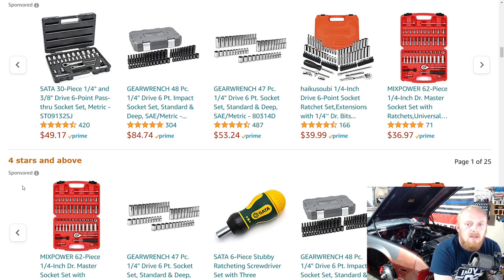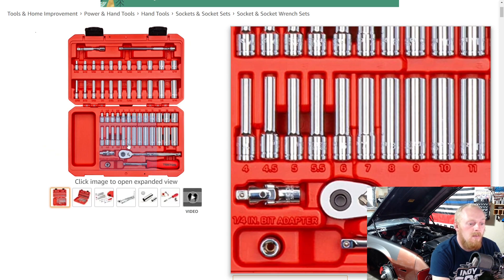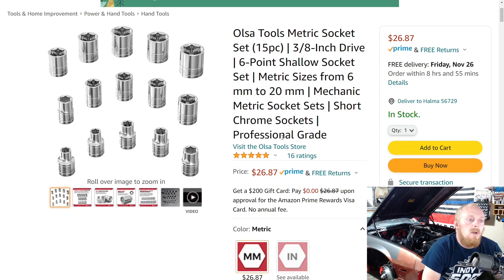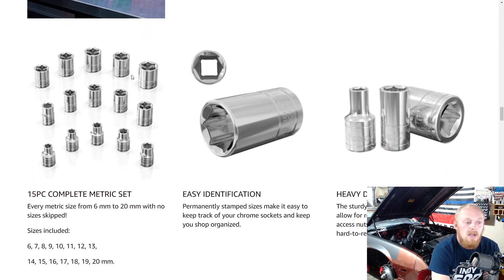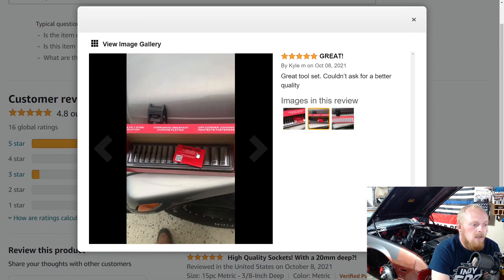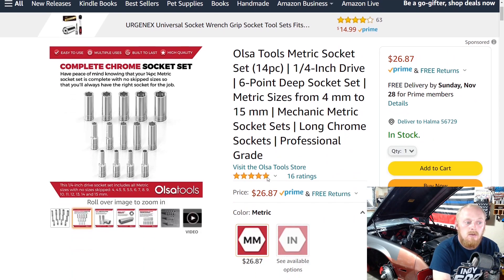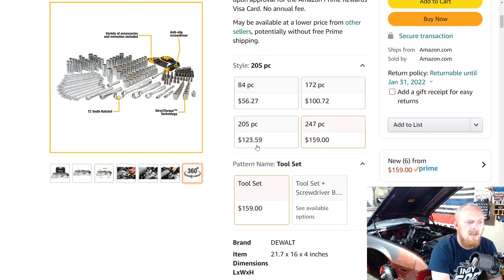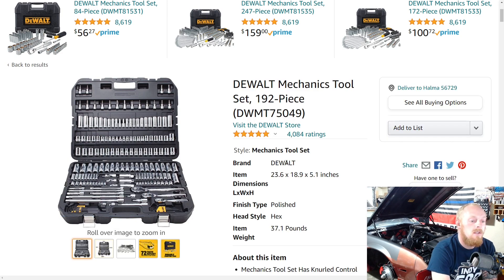Great Amazon Tool Deals Tekton Dewalt Olsa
Here I am going over this weeks Amazon Tool Deals, these tools will be linked below with many other tools that I suggest in the TOOLS and TOOLS CONT. Link.